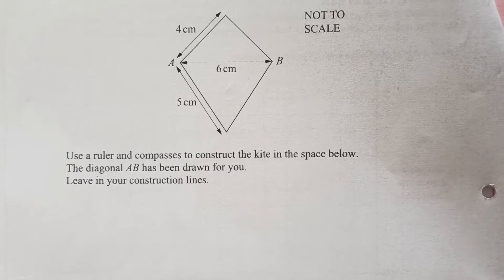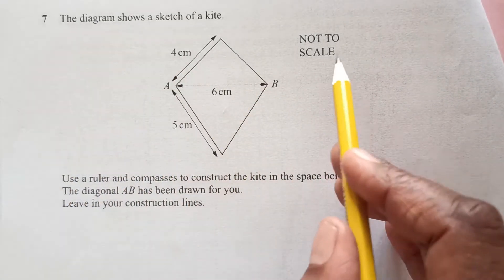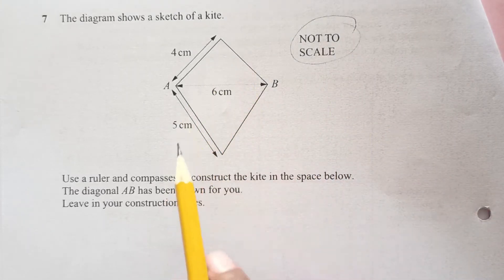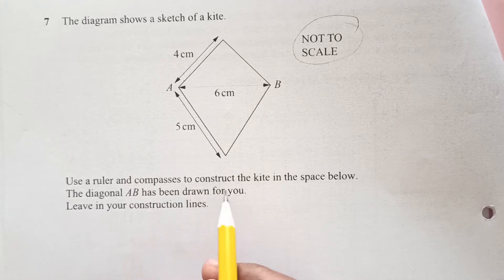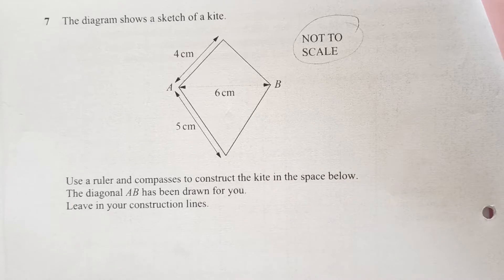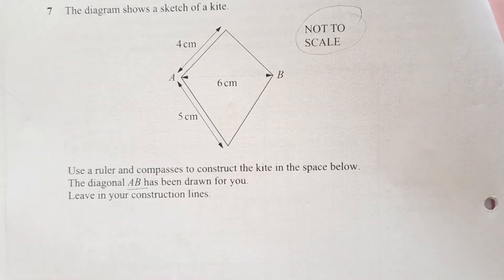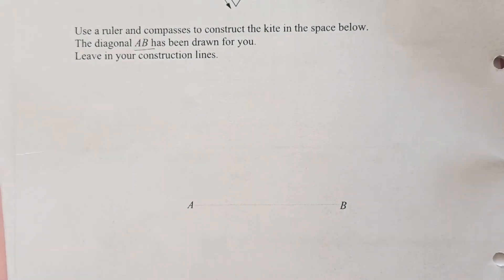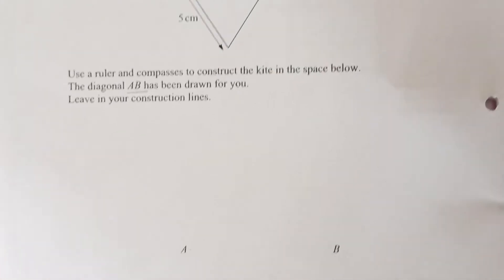Geometrical Constructions Revision /Lower Secondary Checkpoint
This video is another addition to the Topic Based Cambridge Lower Secondary Checkpoint , here you will learn about geometrical constructions using ruler and a pair of compasses